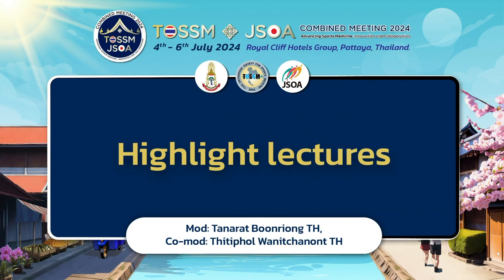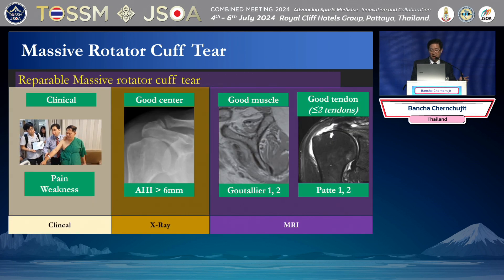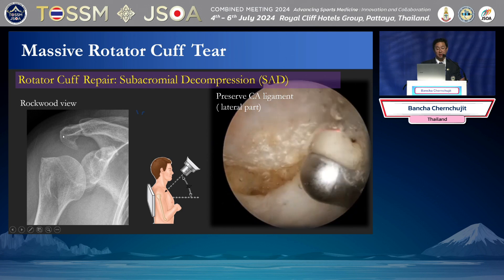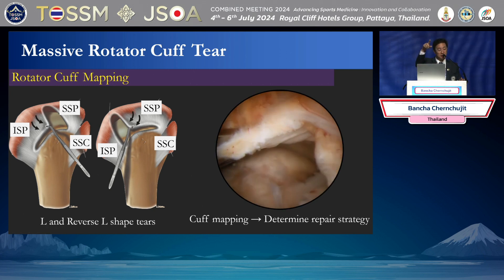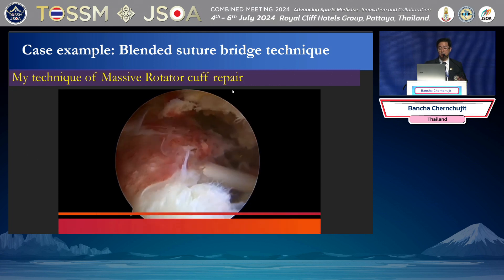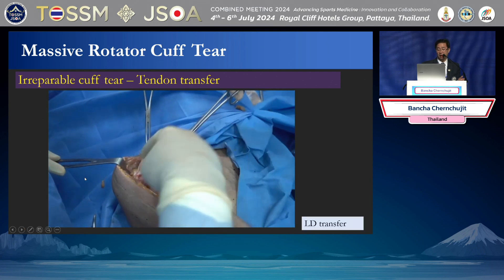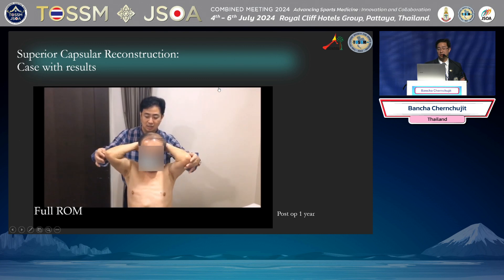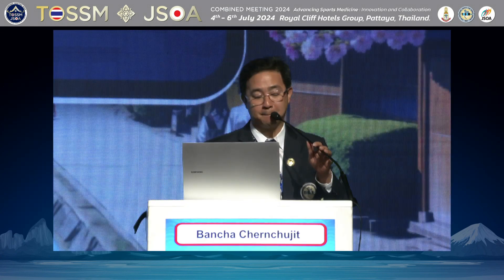Highlight Lecture: Massive rotator cuff, my treatment strategy: Prof.Dr.med.Bancha Chernchujit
Highlight lectures: Prof. Dr.Bancha Chernchujit
TOSSM-JSOA Combined Meeting 2024
Royal Cliff Hotels Group,
Pattaya, Thailand.
July 4, 2024
15:30-16:30